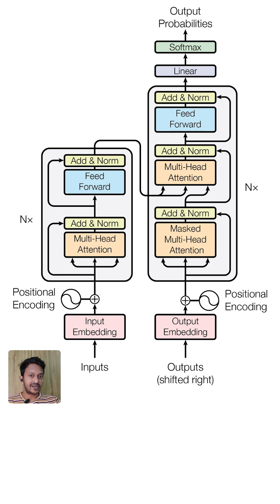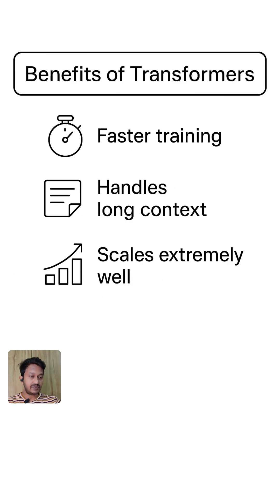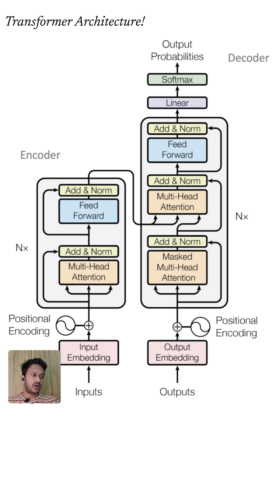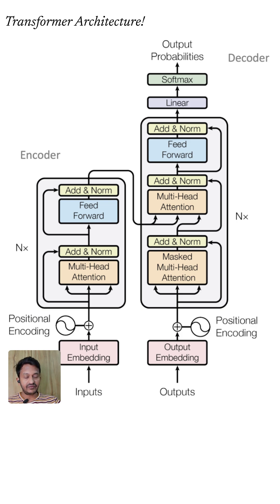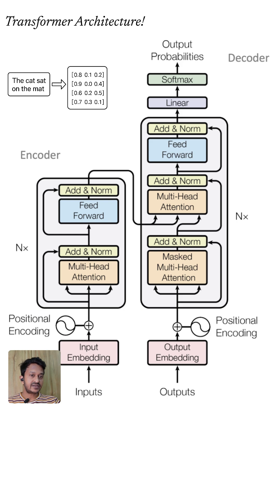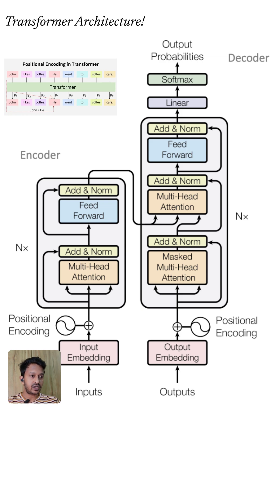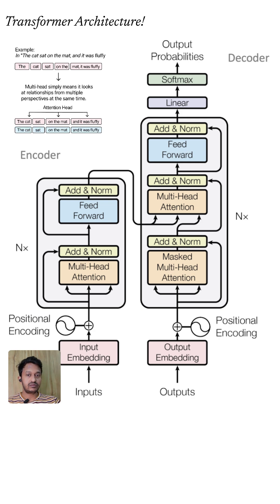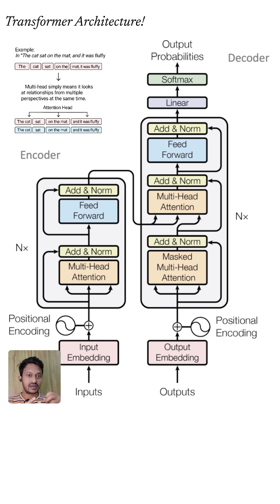Transformer Model - The Secret Behind ChatGPT!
This YT clip is a part of my complete in-depth video on Transformer architecture, where I break down the Transformer architecture — the revolutionary model that powers today’s AI systems like GPT, BERT, and LLaMA — in the most simple and intuitive way possible!